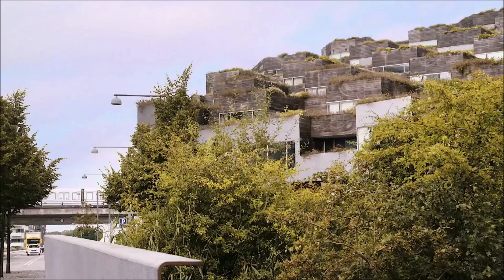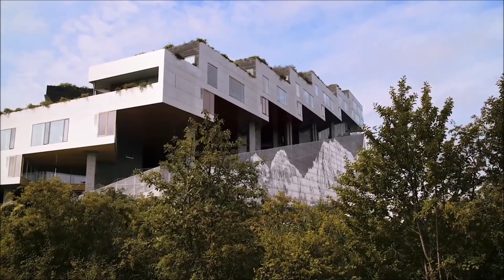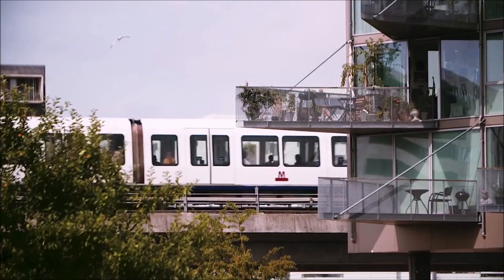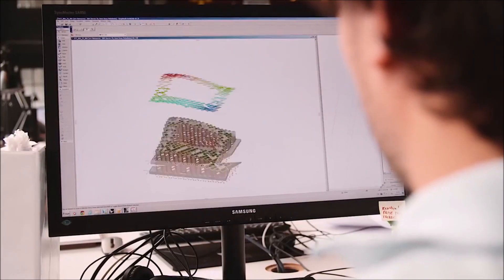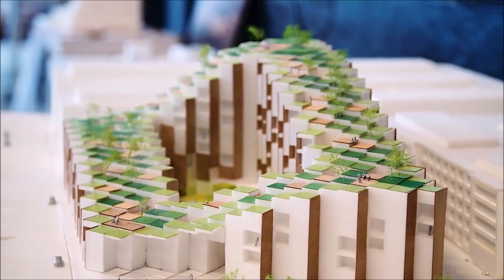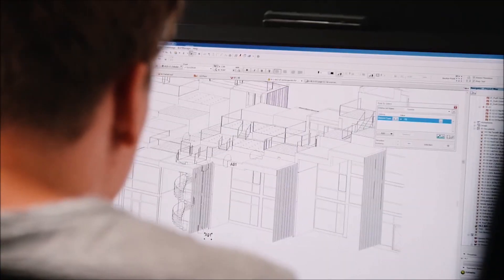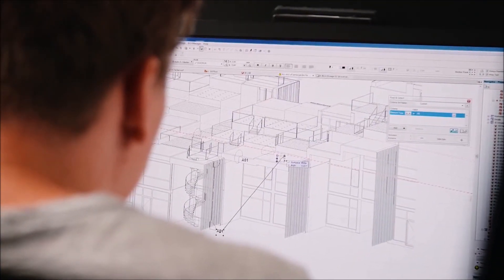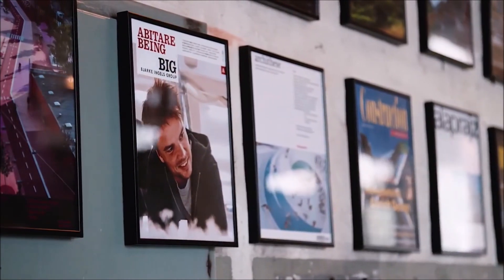BIG | Bjarke Ingels Group | ARCHICAD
"BIM para el arquitecto conceptual"

BIG, es un grupo de arquitectos, diseñadores, constructores y
pensadores con sede en Copenhague y Nueva York, operan dentro
de los campos de la arquitectura, el urbanismo, la investigación y
el desarrollo.

Contáctanos si quieres recibir mayor información acerca de nuestros webinars, cursos de capacitación profesional del curriculum BIM, certificación oficial, bolsa de trabajo, licenciamiento, o si tienes alguna duda en general.

Arq. Ruben Rosiles